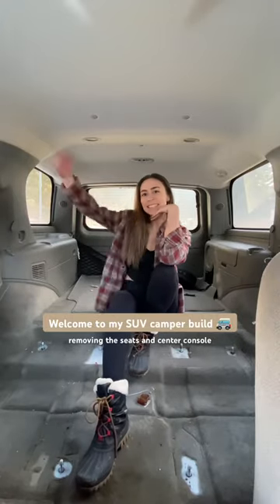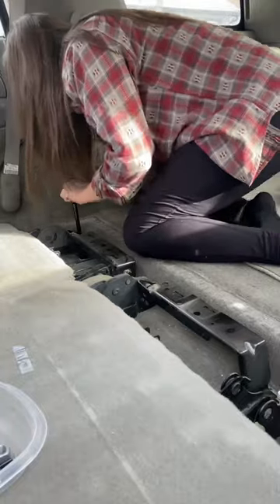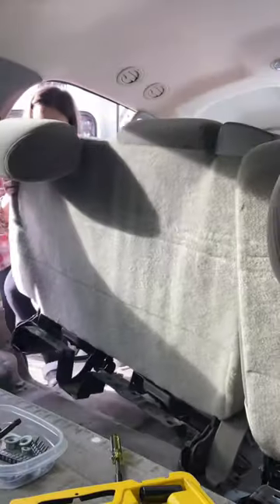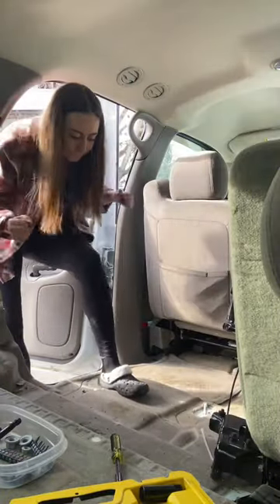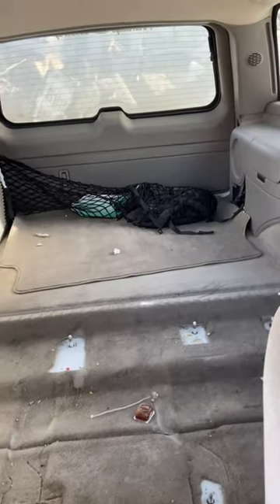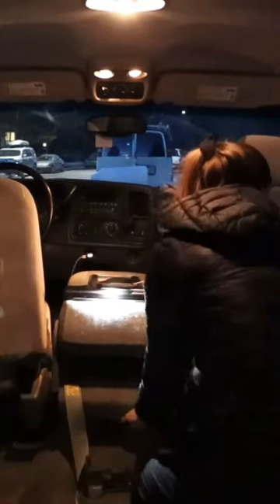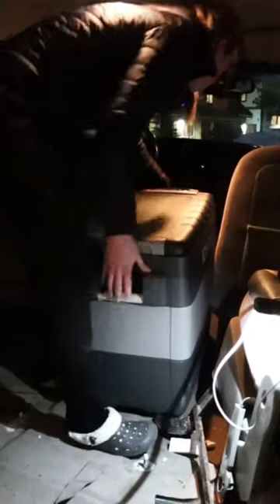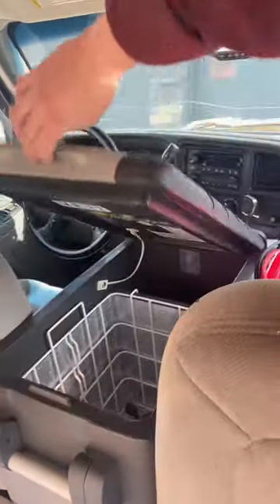Converting my SUV into an off-grid camper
You can watch the full camper build series on my channel!

Hey, I'm Megan! A friend of both endless outdoor adventures and cozy nights in with a book + my journal. Currently living the solo female van life in my self-converted SUV camper and this summer I’m exploring Oregon. Hope to see you around! 🌞